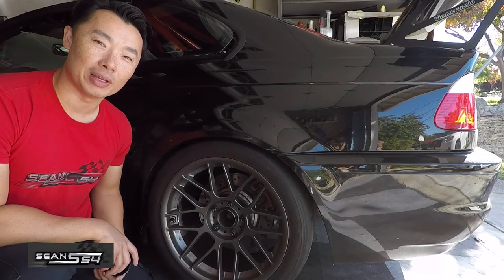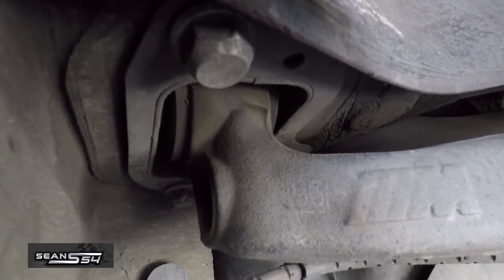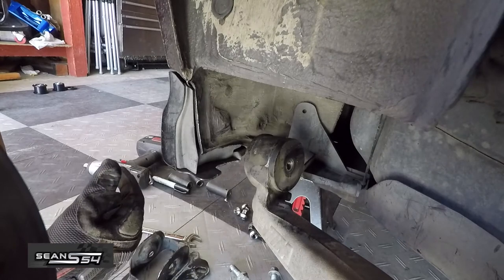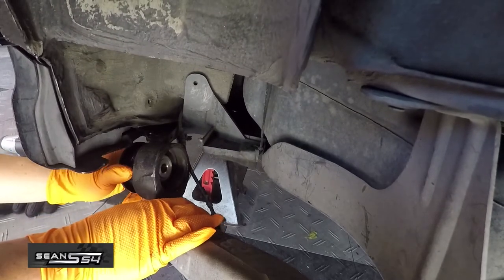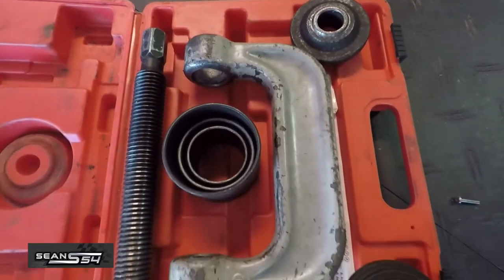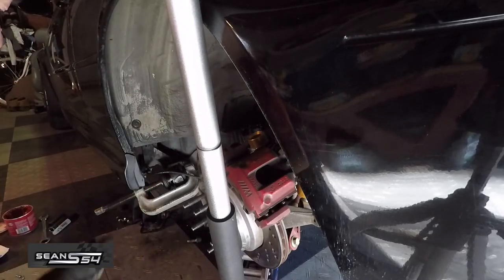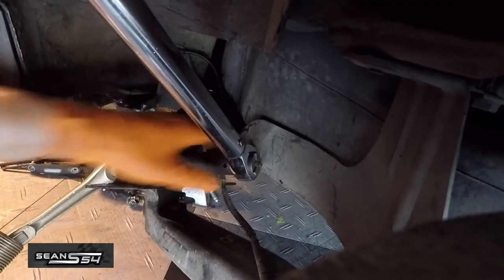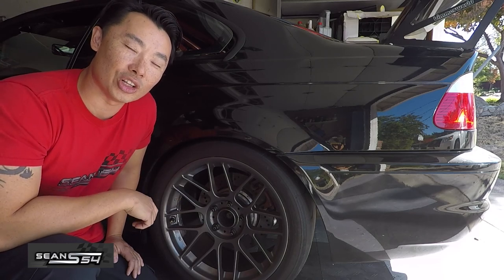BimmerWorld Rear Trailing Arm Bearing (RTAB) Install - BMW E46 M3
How to install the BimmerWorld Rear Trailing Arm Bearing (RTAB) kit.

Mechanix Wear M-Pact Black/Red